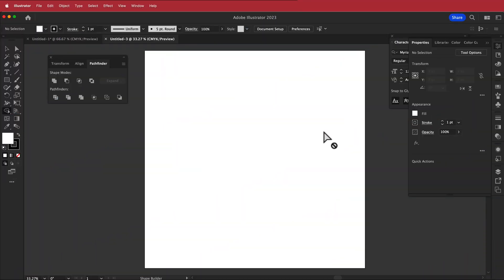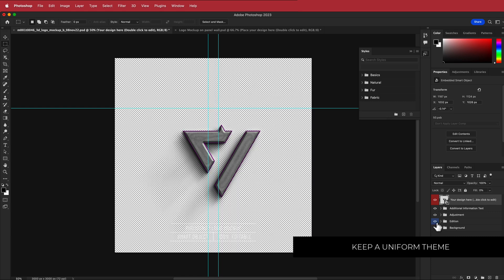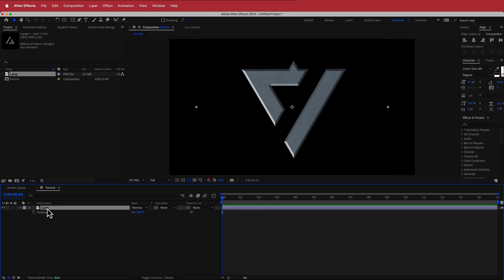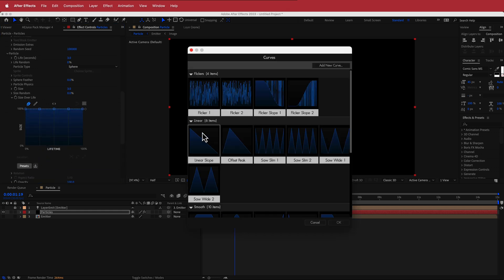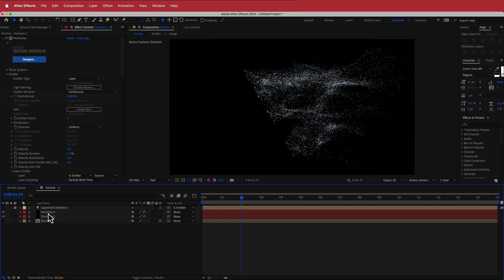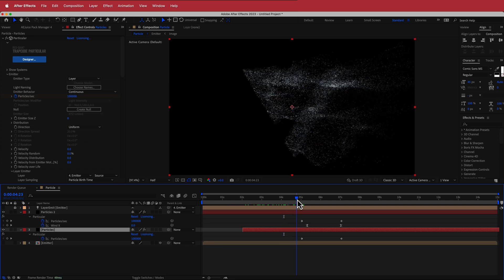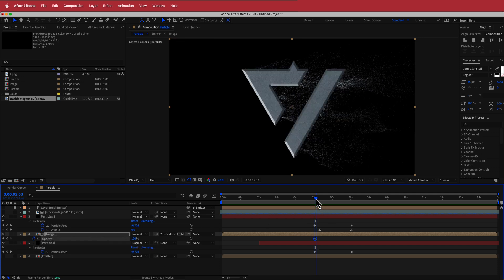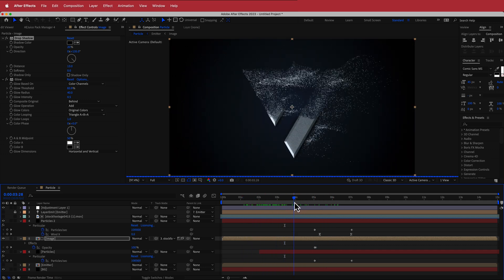Dynamic Particle Logo Reveal Tutorial | After Effects & Particular Tutorial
■ ∞ VIDEO INFORMATION ∞ ■
Welcome to our captivating logo reveal tutorial! In this step-by-step video, you'll learn how to create a mesmerizing and impactful logo reveal that will leave a lasting impression on your audience. Whether you're a beginner or an experienced motion graphics artist, this tutorial will guide you through the process of bringing your brand's identity to life.

■ ∞ TIMECODES ∞ ■
0:00​​ - Intro
0:31​​ - Illustrator
2:00​​ - Photoshop
4:09​​ - AE
5:40​ - Particular
9:30​ - Animating
14:40 - BG
15:10​ - Final Touches
16:00​ - Outro